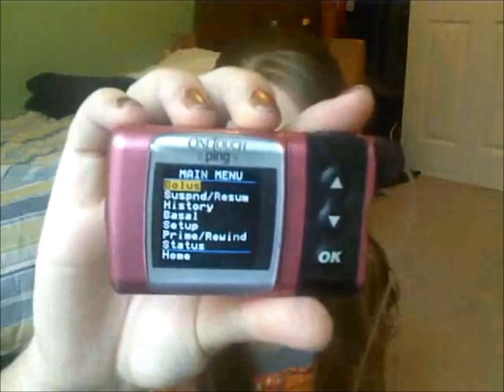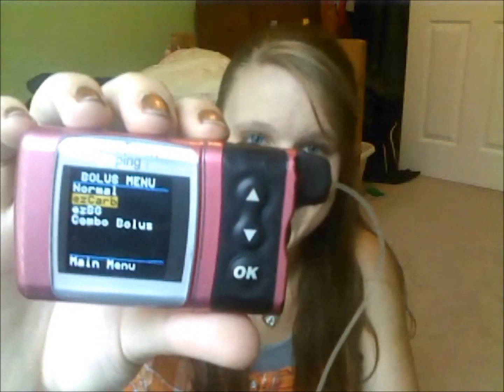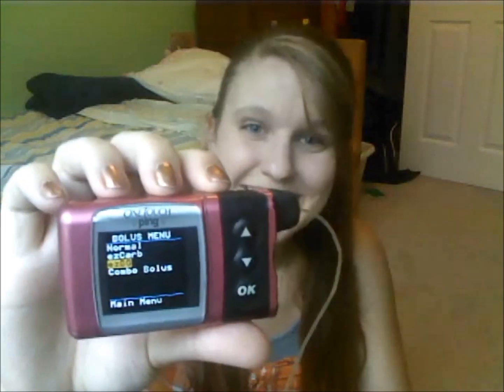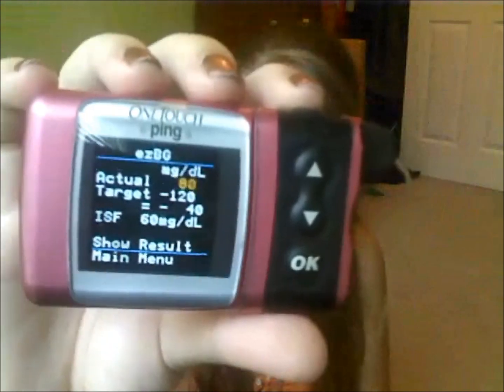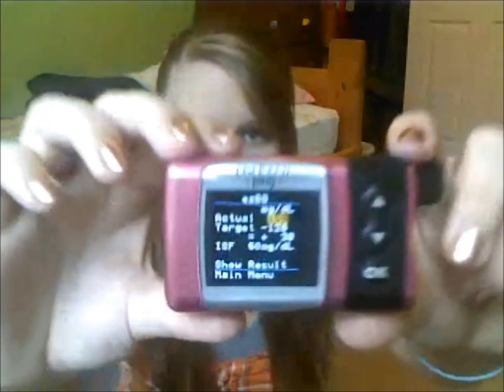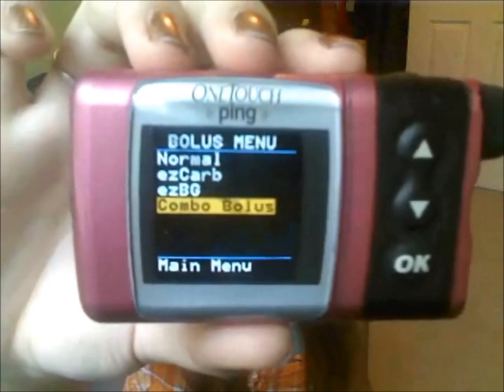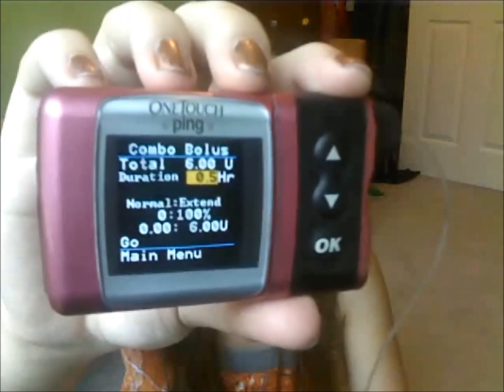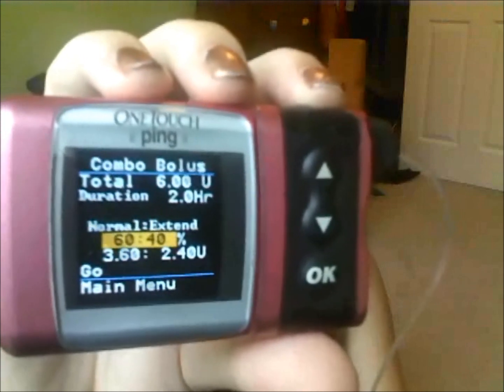Bolusing Tutorial! (+Combo Bolus)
The 4 types of boluses on the Animas insulin pump!
Includes the combo bolus :)